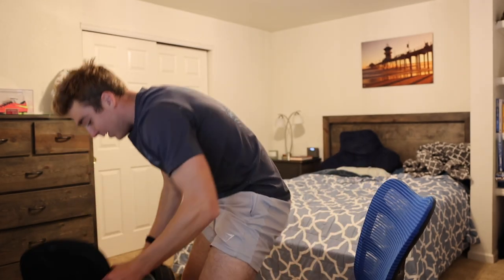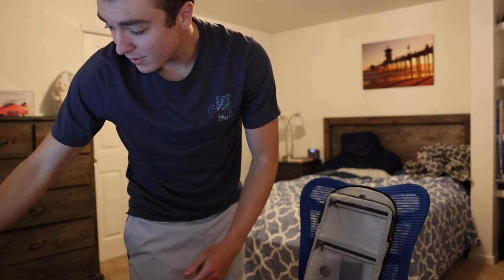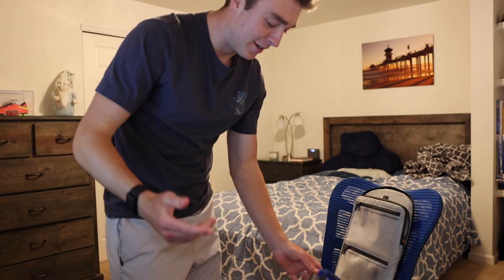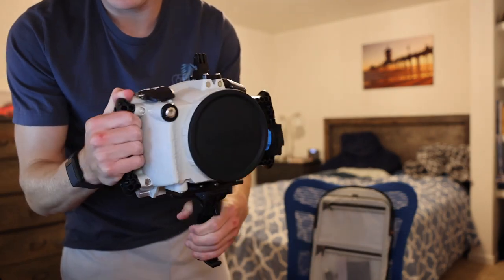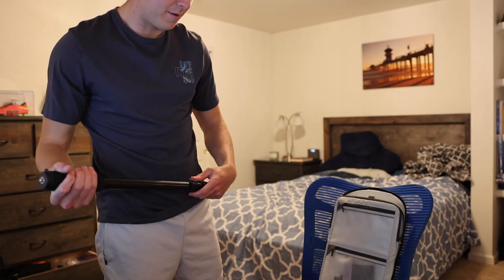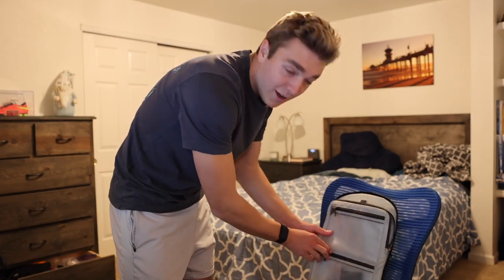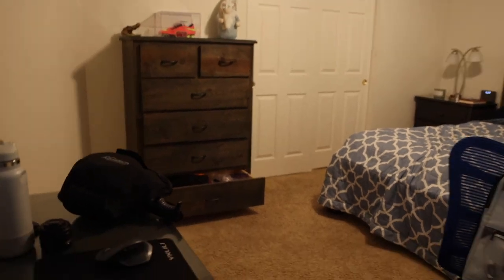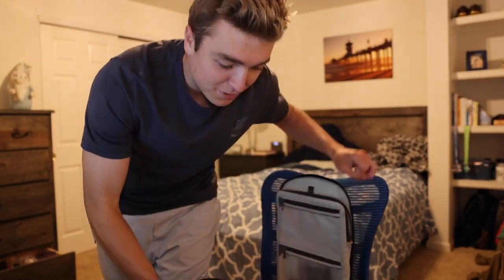What’s In My Camera Bag 2023? (Sports and Surf Photographer Edition)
What’s in my Camera Bag:
Main Camera
CFexpress Card
SD Card
Favorite Lens
Vlog Mic
Accessory Pouch
SD Card Holder